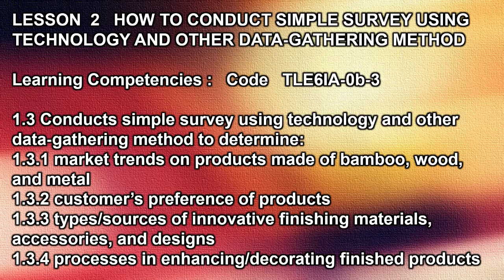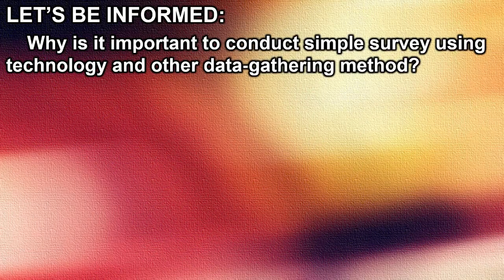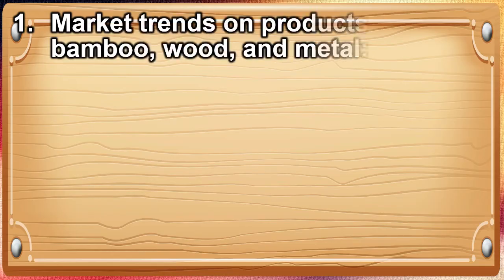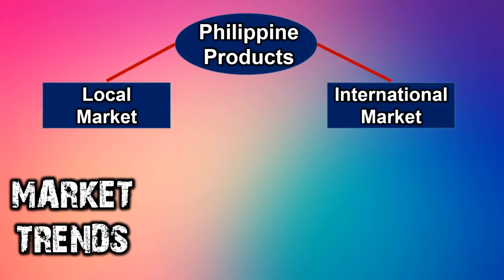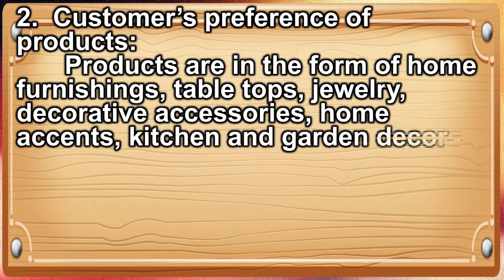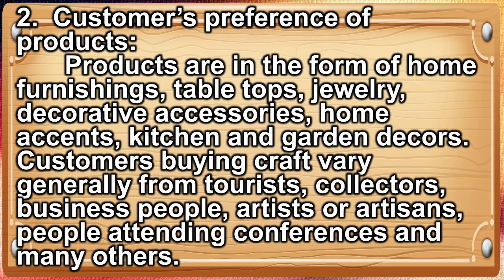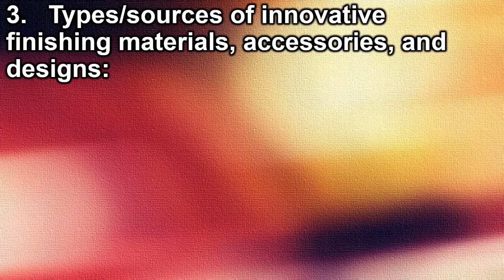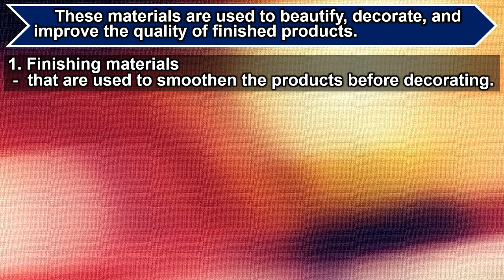TLE 6: I.A. - Conduct Simple Survey Using Technology and Other Data-gathering Method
TLE 6: Industrial Arts LM-based lesson video with the code, TLE6IA-0b-3. Can be use as reference for the subject. Just download and edit  according to needs.

Music title: Clone
Composer: KC